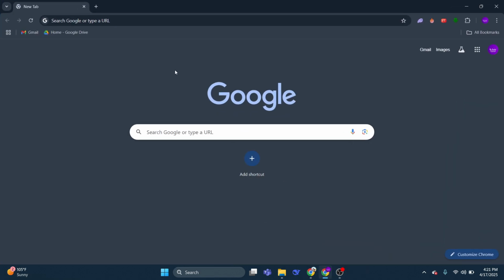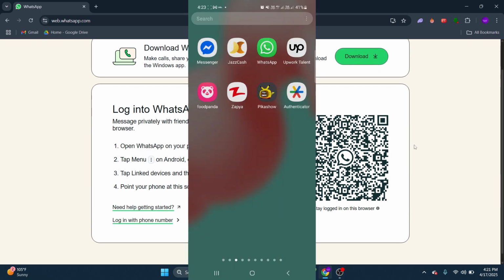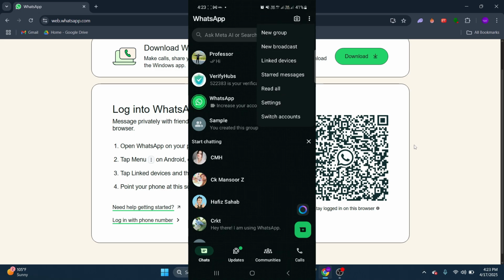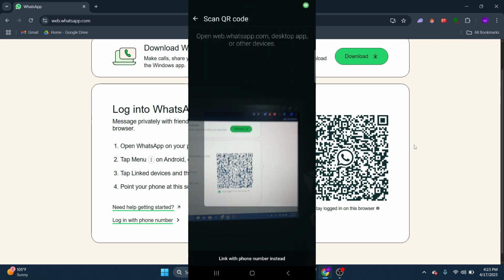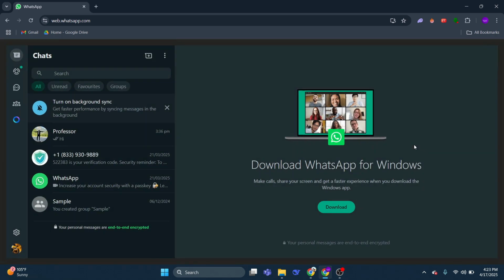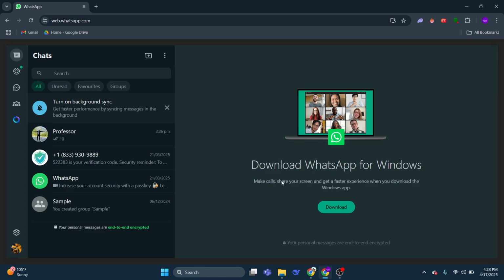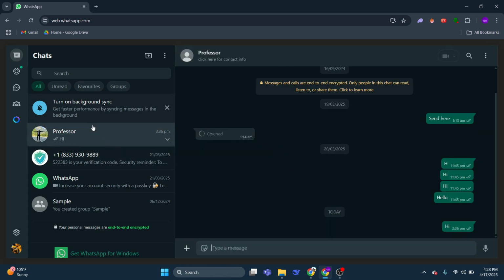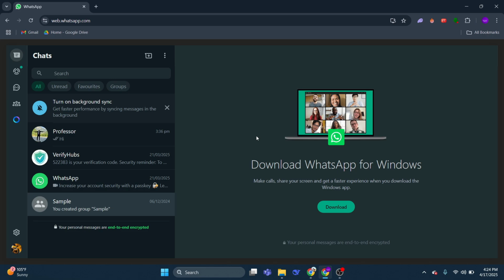How to Connect WhatsApp Web on Chrome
Looking to access your WhatsApp chats directly from your Chrome browser? You’re in the right place! In this video, we’ll show you how to connect WhatsApp Web on Chrome quickly and easily.

🔍 What You’ll Learn:

Step-by-step instructions to set up WhatsApp Web on Google Chrome
How to scan the QR code and link your mobile device to your browser

✨ Why Use WhatsApp Web on Chrome?
Using WhatsApp Web on Chrome allows you to enjoy the convenience of messaging from your laptop while taking advantage of the browser's features. Whether you’re typing long messages, sharing media, or multitasking, WhatsApp Web enhances your communication experience.

👉 Let’s Get Started! Click play and learn how to connect WhatsApp Web on Chrome today!